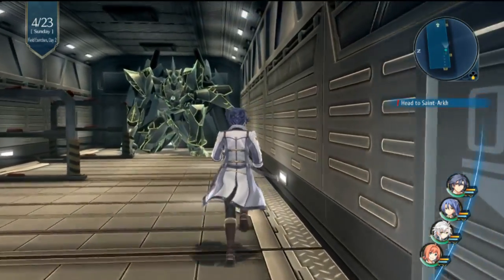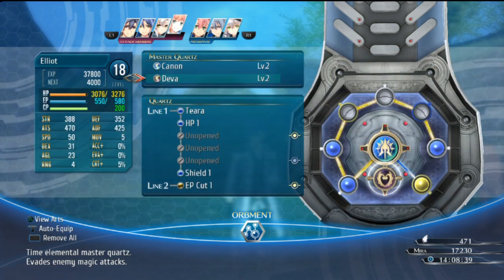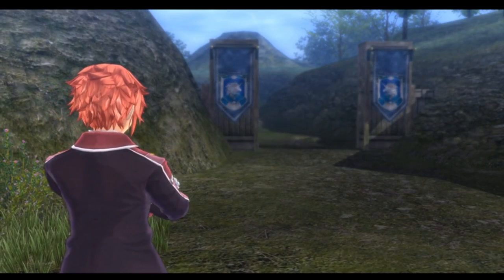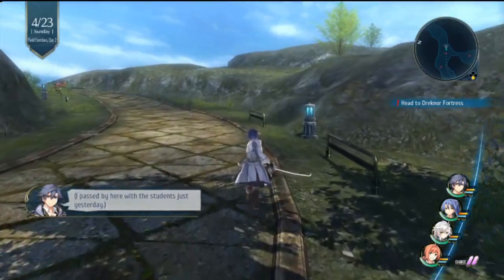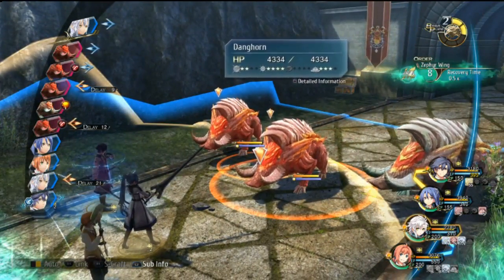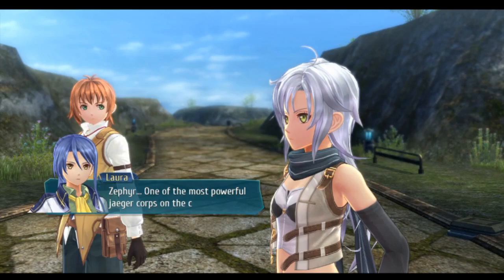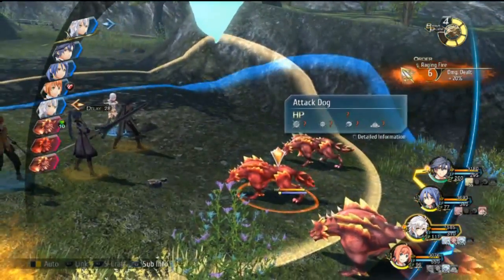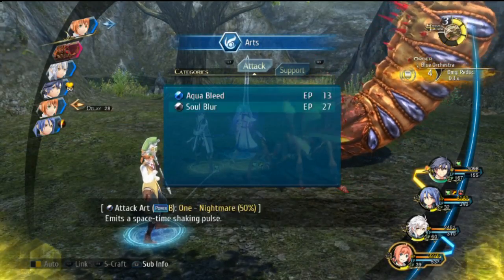Trails of Cold Steel III - Session 6 - Chapter 1